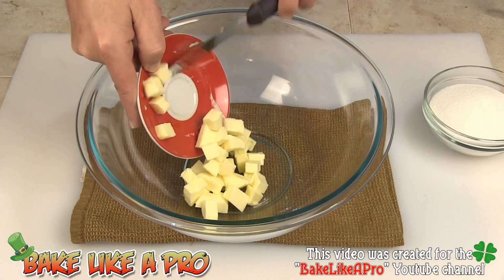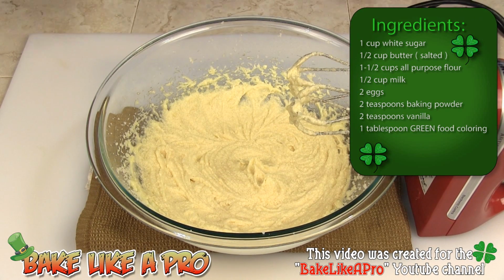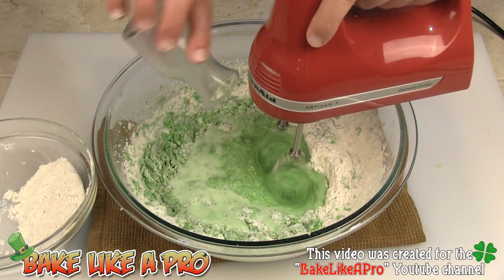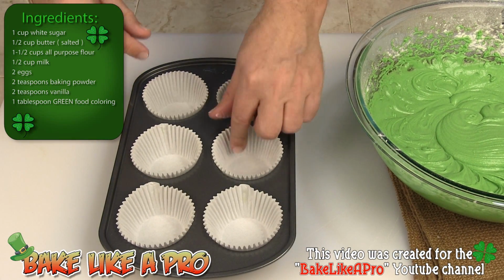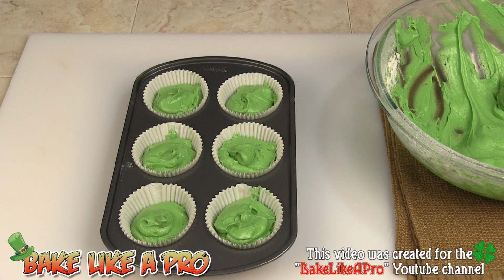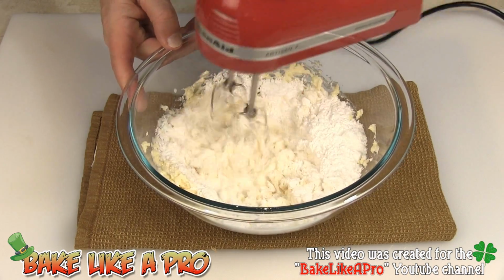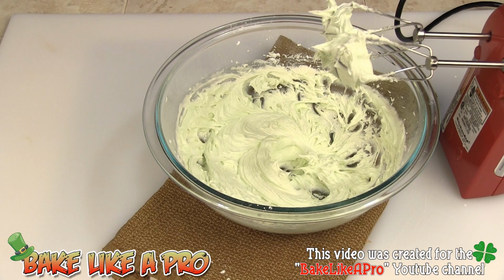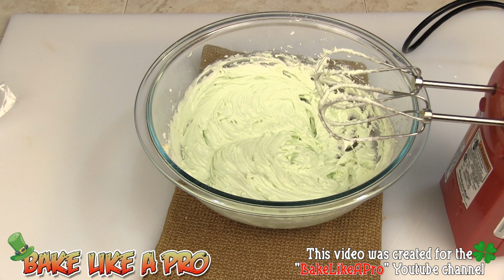Easy St.Patrick's Day Cupcakes Recipe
Easy Saint Patrick's Day cupcakes recipe

Video link at the end of this video for mobile users:
★► SUPER Chocolate Brownies - Video Recipe: